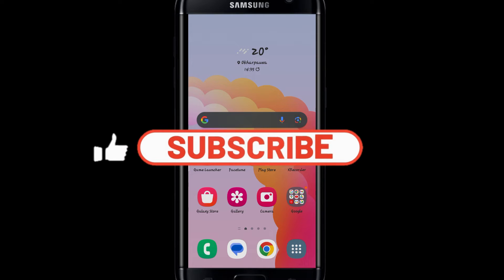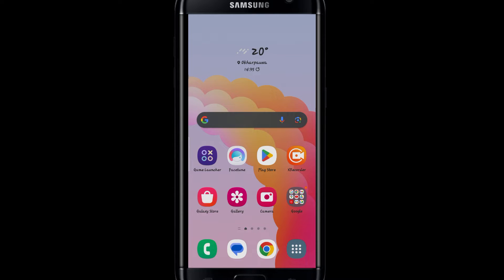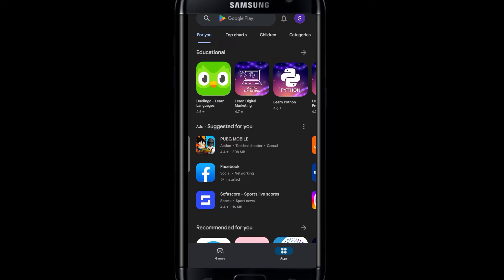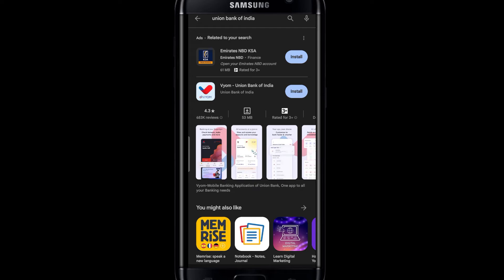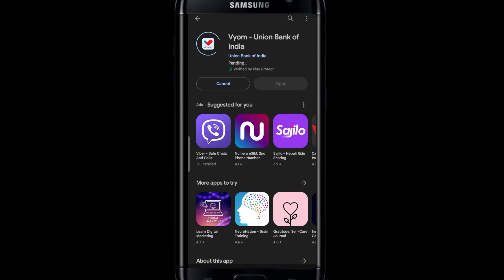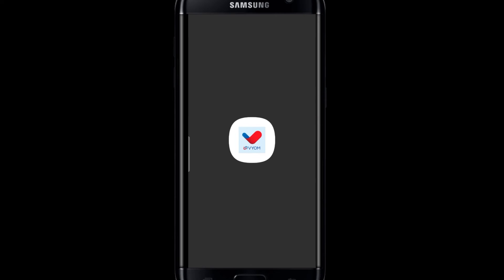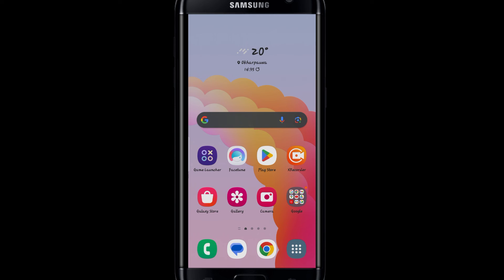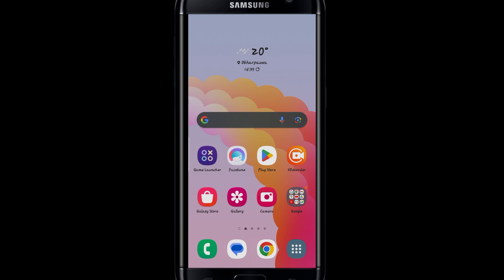Corporation Bank App Download: How to Install Corporation Bank App on Your Mobile Device?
In this video, I'll show you how to download the Corporation Bank App on your mobile device. The Corporation Bank App is a great way to manage your finances on the go. You can use it to check your balance, transfer funds, pay bills, and more.

0:00 Intro
0:12 Corporation Bank App Download Tutorial
1:16 Outro